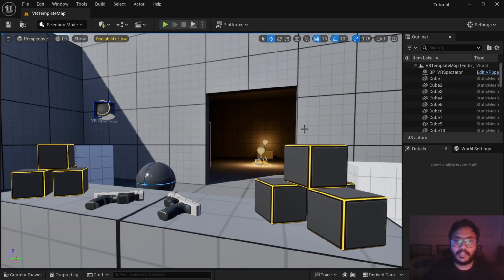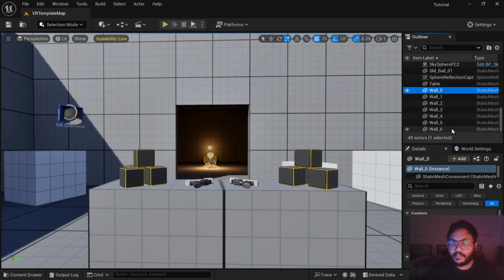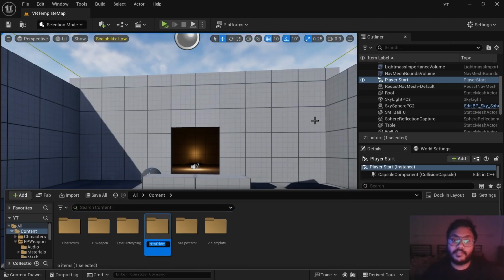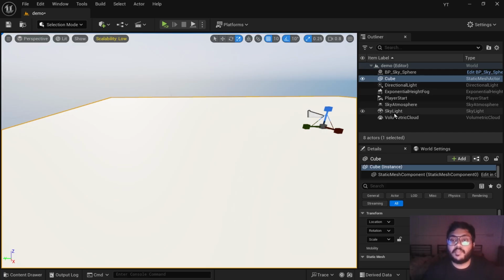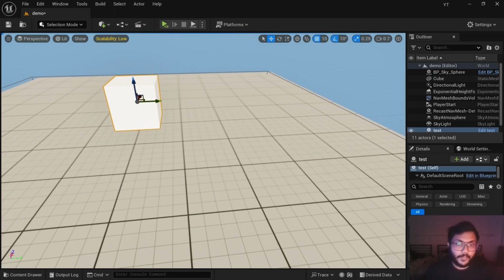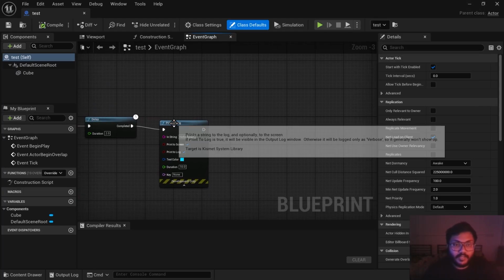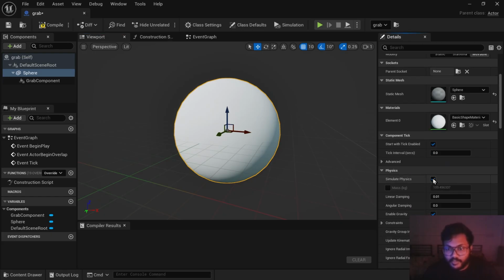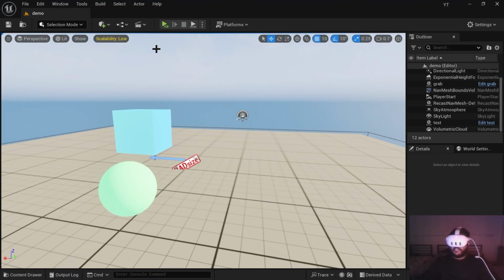Unreal Engine Blueprints Explained | Visual Scripting for VR & Games | How to use Blueprints in UE5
In this video, you’ll learn the basics of Blueprints in Unreal Engine and how to use visual scripting to create gameplay logic without writing code.

This tutorial covers:

What Blueprints are in Unreal Engine

Blueprint Editor overview

Understanding nodes, pins, and execution flow

Event Begin Play, Tick, and Input Events

Using Blueprints for VR interactions

How Blueprints are used in VR Templates

This video is ideal for beginners, VR developers, and anyone starting with Unreal Engine game or metaverse development.